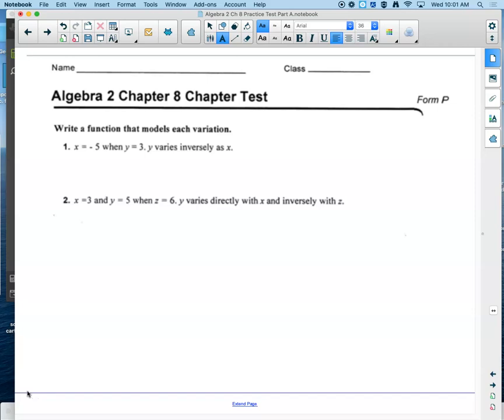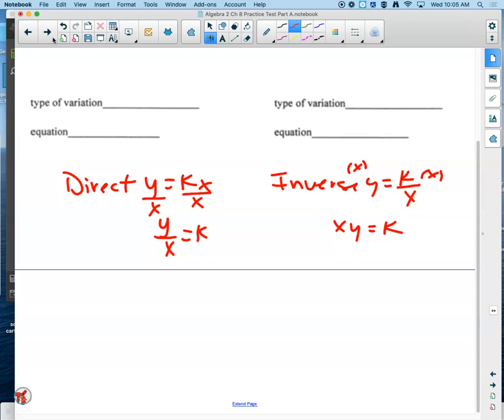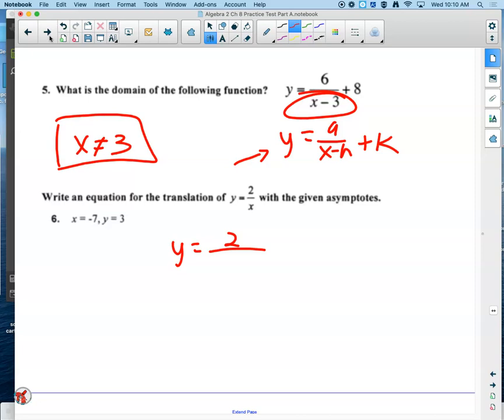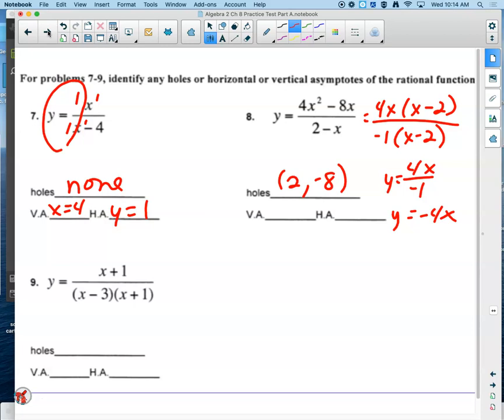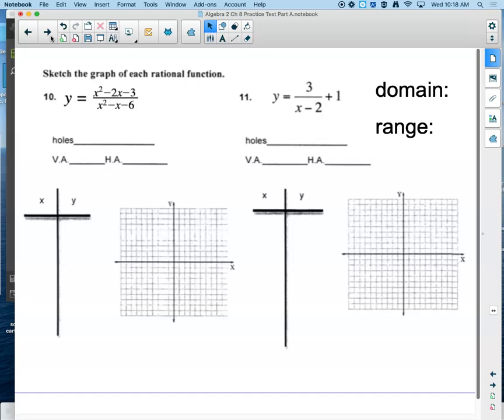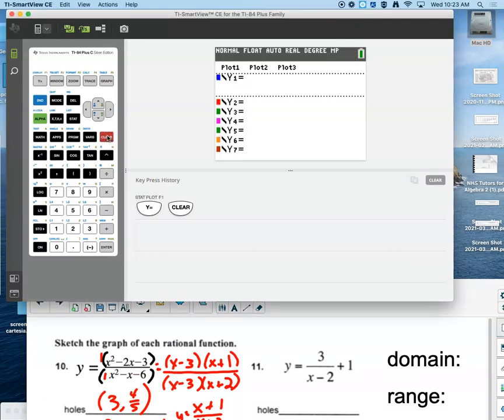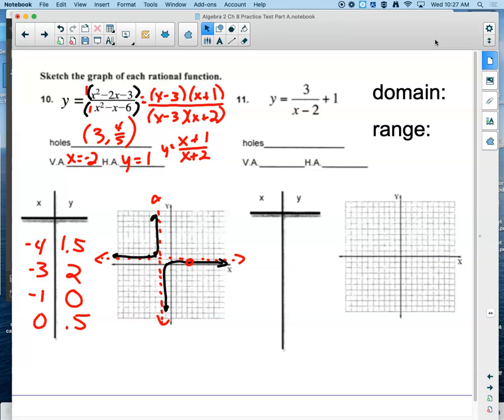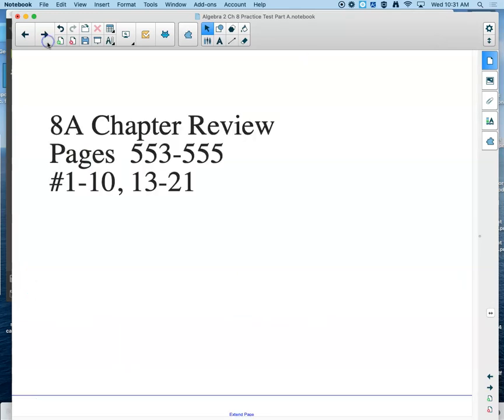Algebra 2 Practice Test Sections 8-1 to 8-3, May 5, 2021